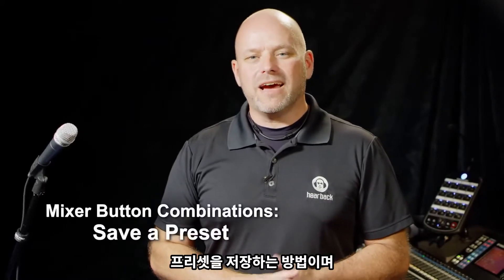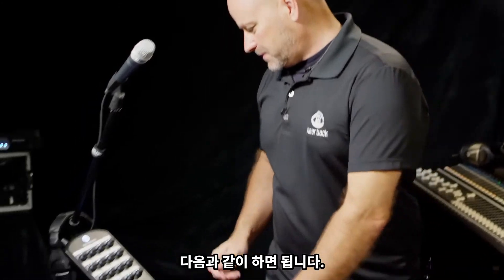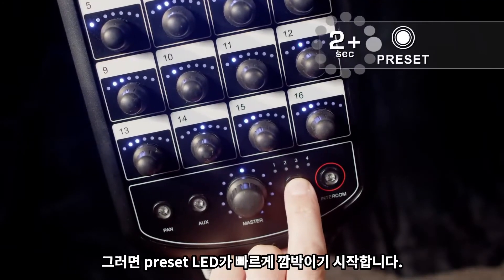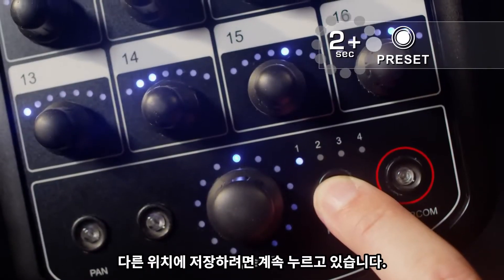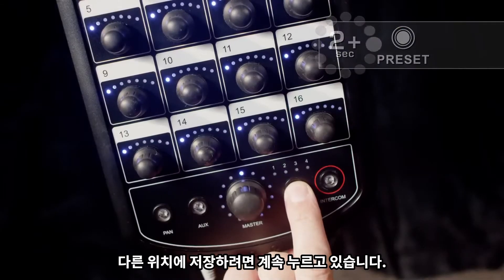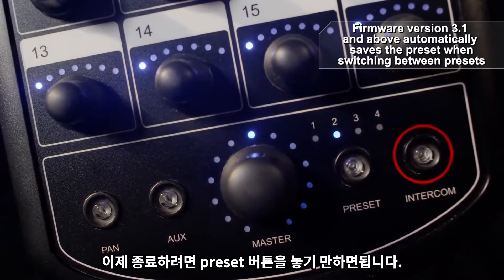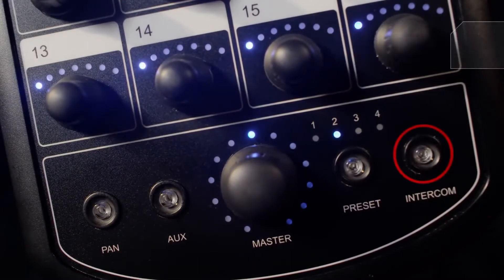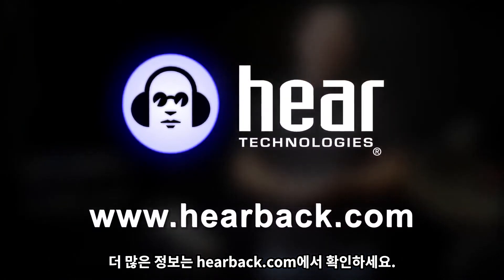(한글자막) Hear Back PRO 기능 - Preset 저장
쉽고 빠른 Hear Back PRO 기능 설명